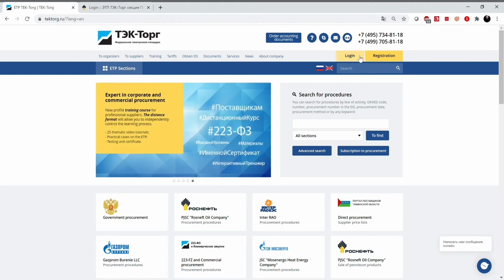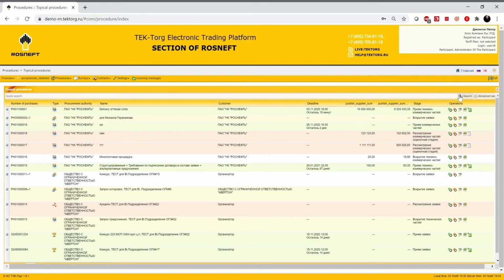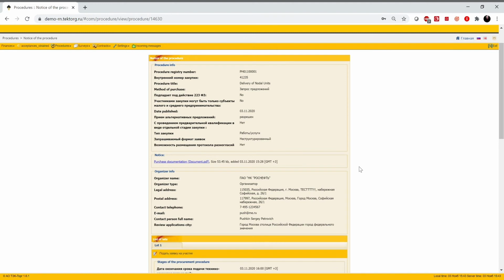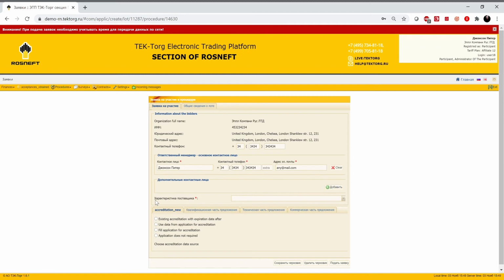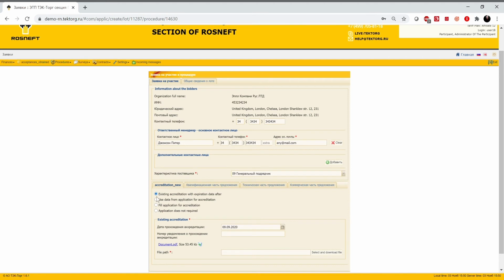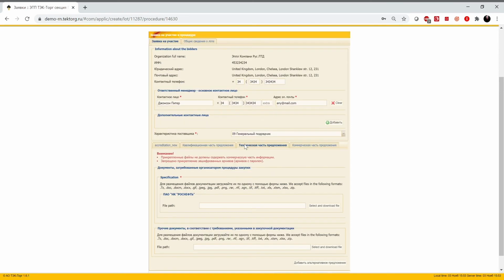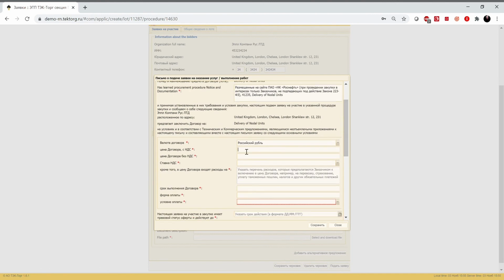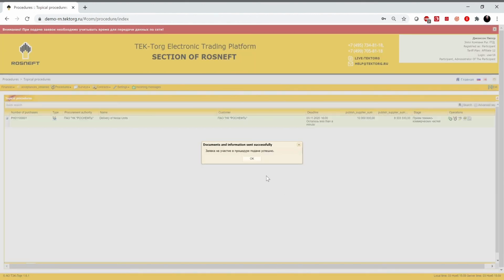Filing an application